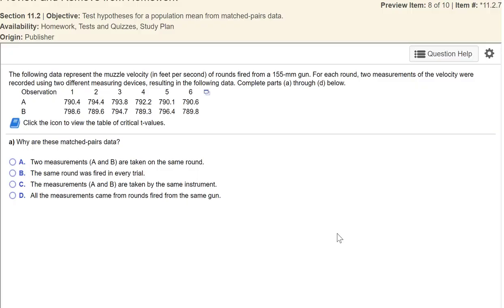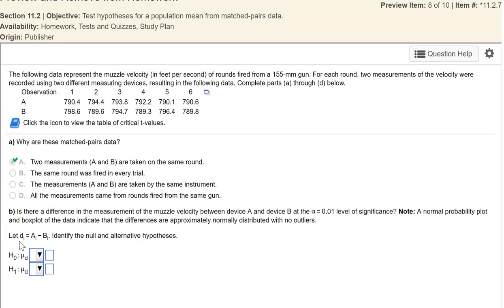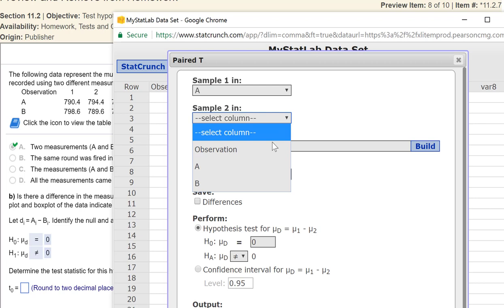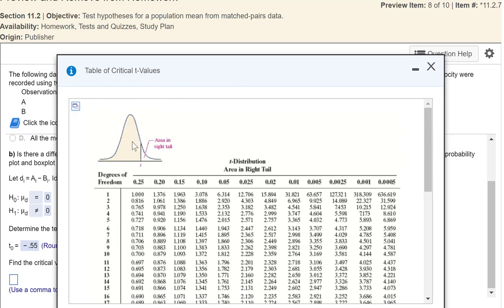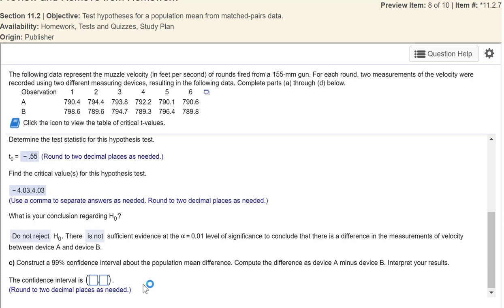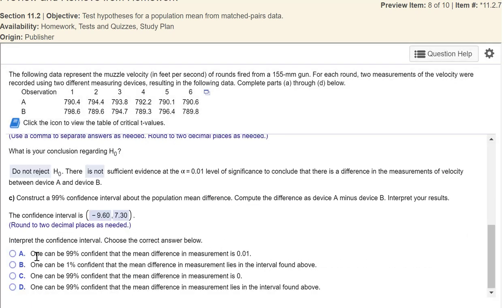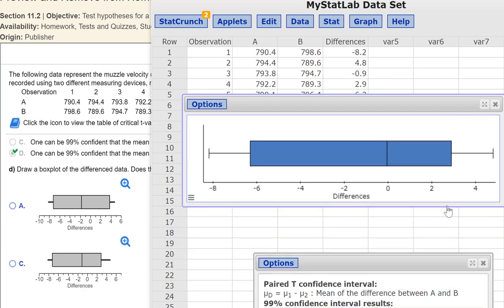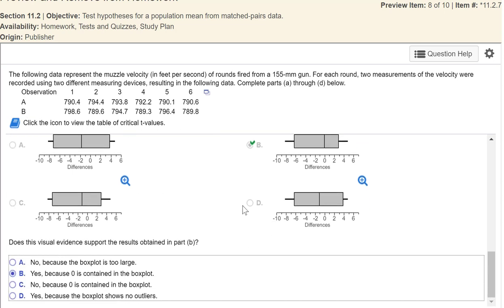Homework Help PRST 11.2.7